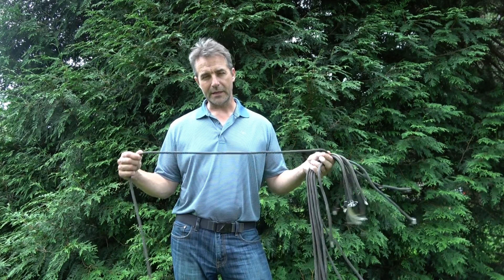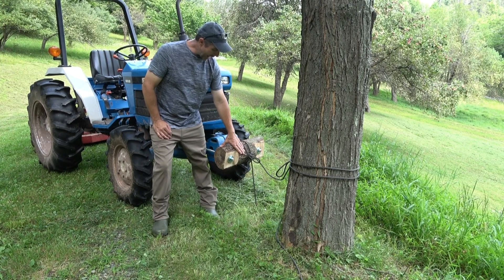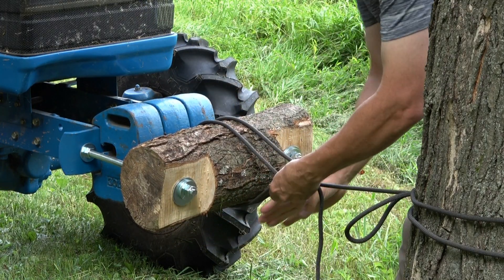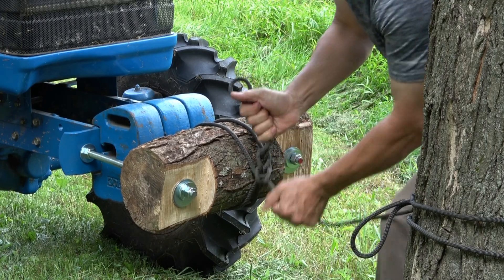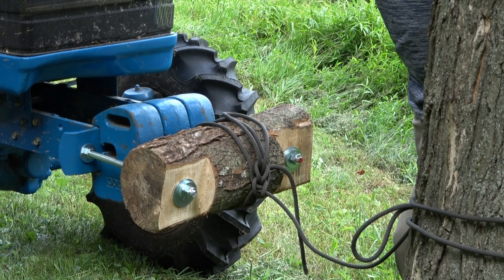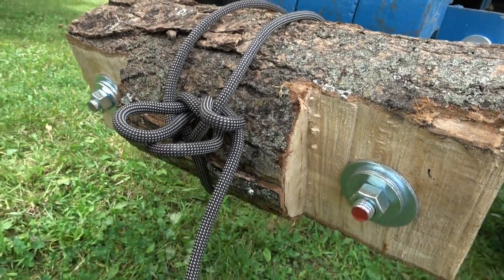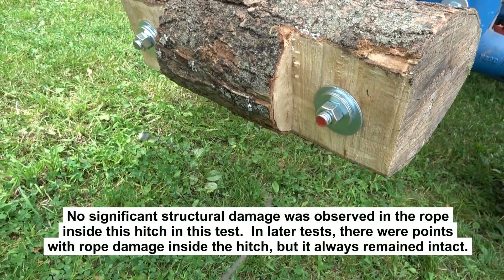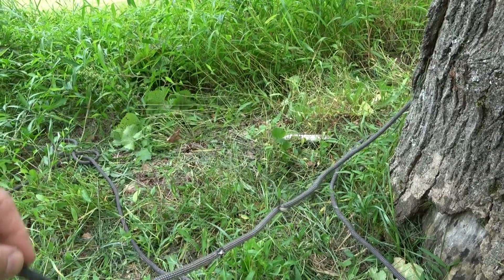JRB Hitch, Initial Pull Test To Failure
The JRB Hitch is a newly devised, remotely releasable hitch.  This test utilizes a climbing rope with a JRB hitch tied between 2 host objects, and which pulls the hitch to failure, causing a break in the rope.